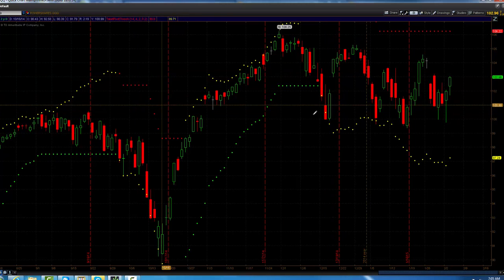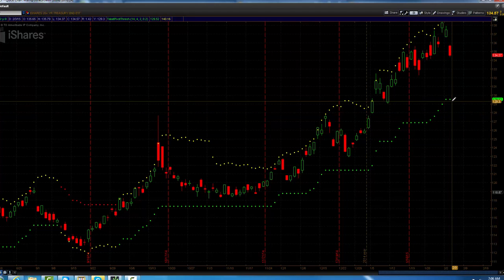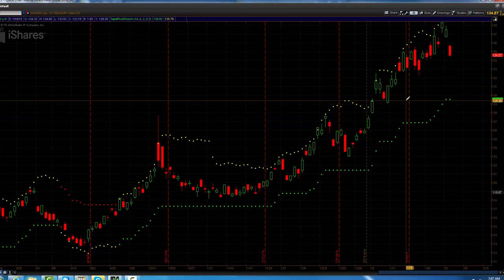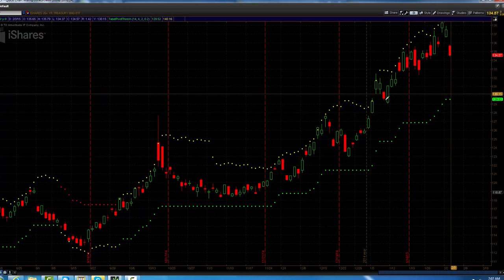DAILY PIVOT SPY QQQ TLT